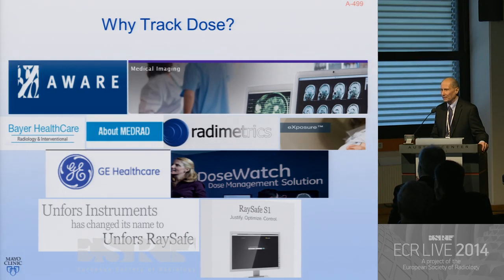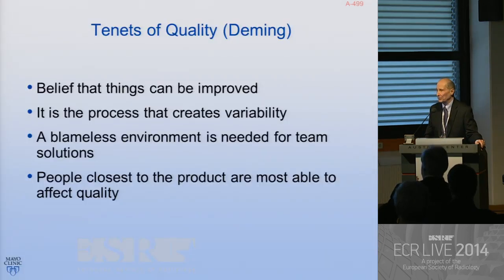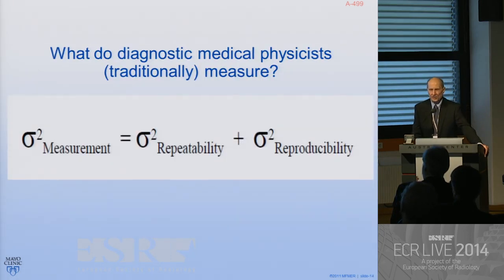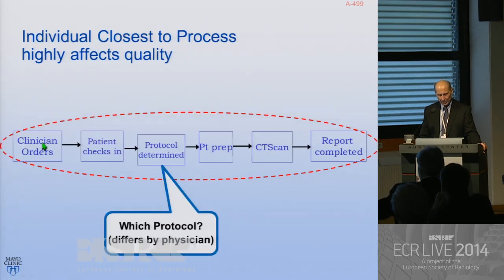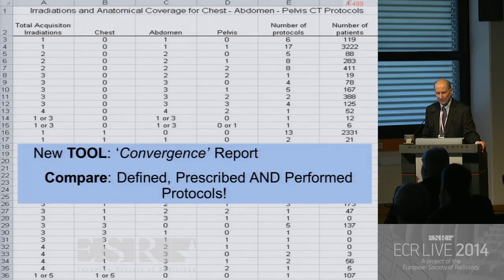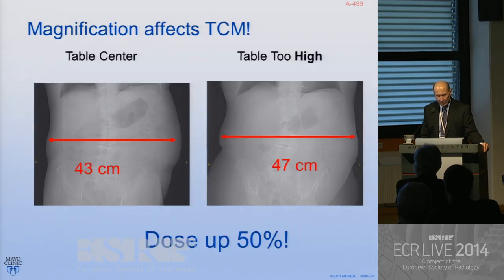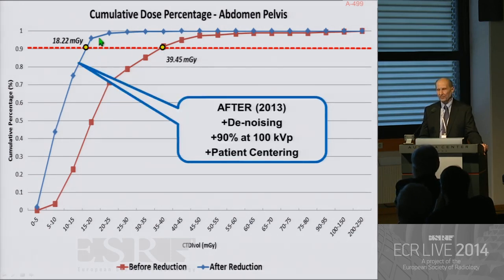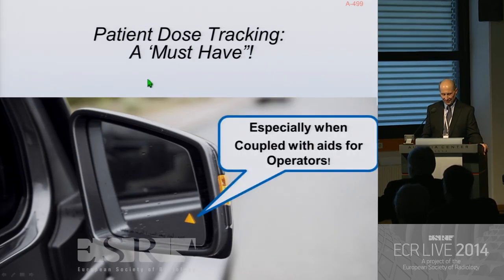Audit - IT tools for dose tracking and workflow optimisation 2